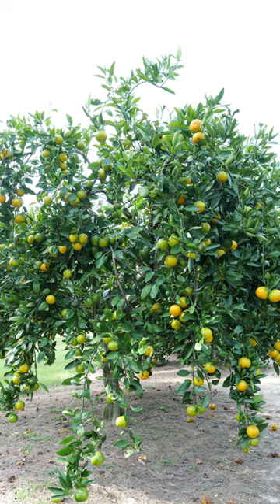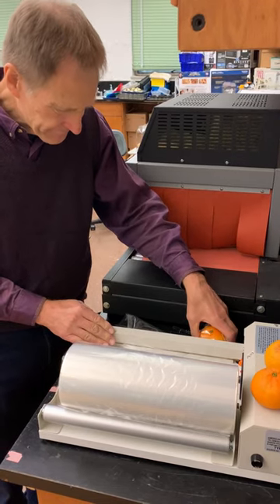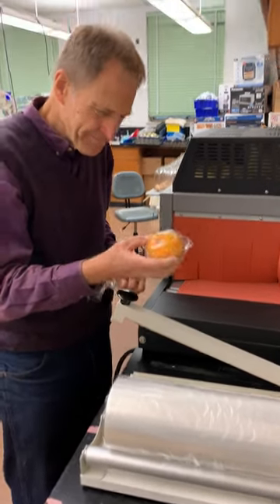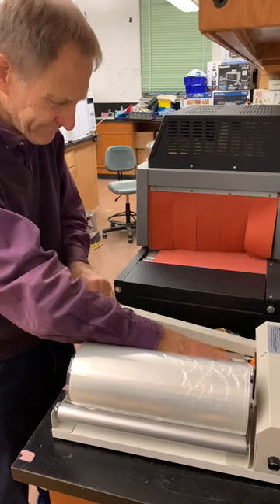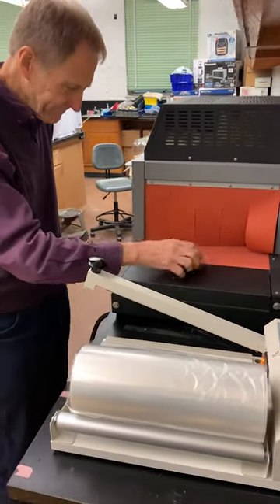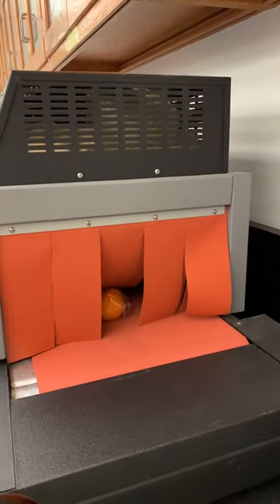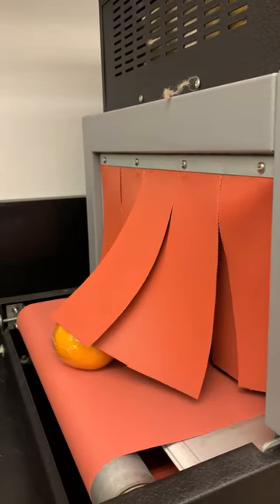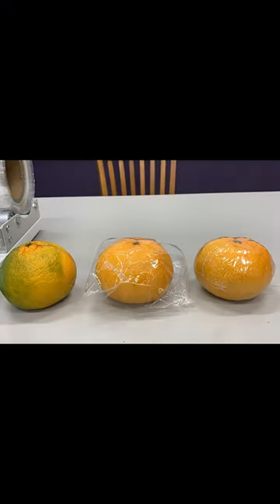Extending Citrus Shelf Life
Louisiana citrus can be stored for many months using this simple, shrink wrapping technology discussed by LSU AgCenter horticulturist David Picha. This technology makes a great Christmas gift and will extend the shelf life of your Louisiana citrus!